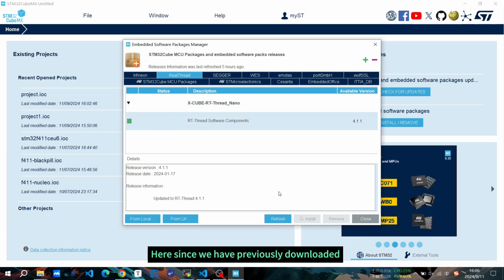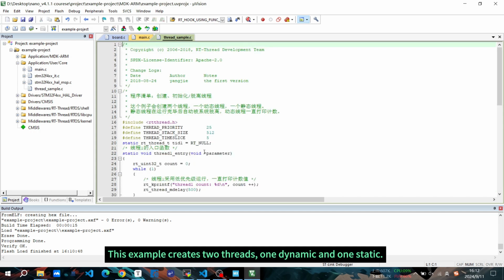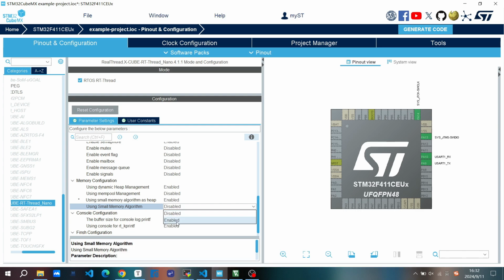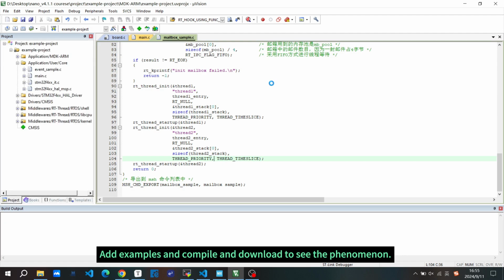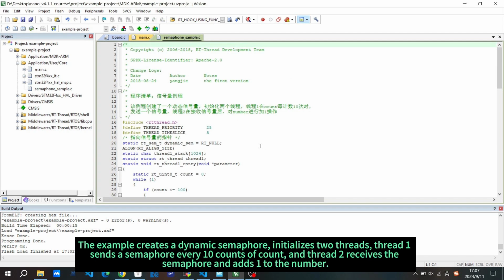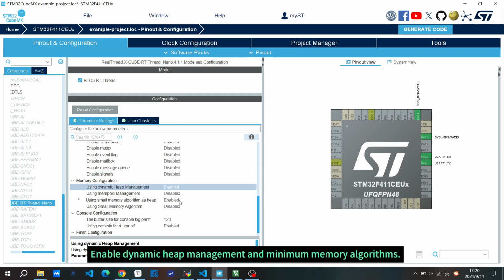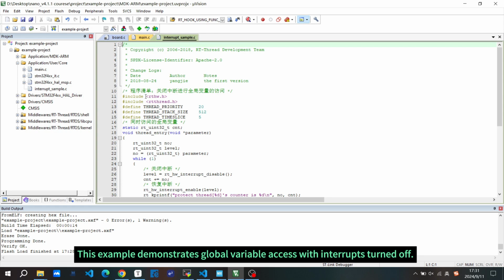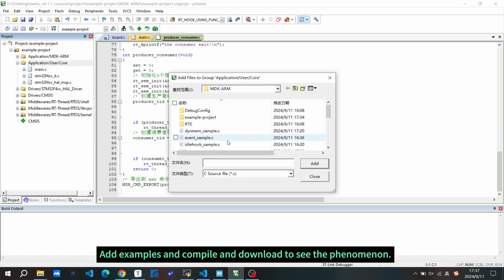RT-Thread Nano on STM32 CubeMX Get Started Guide